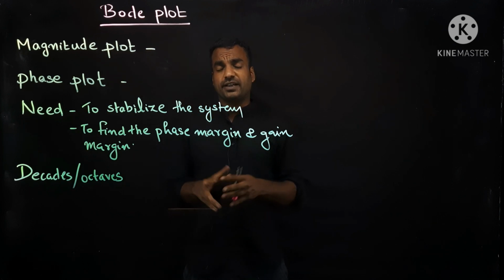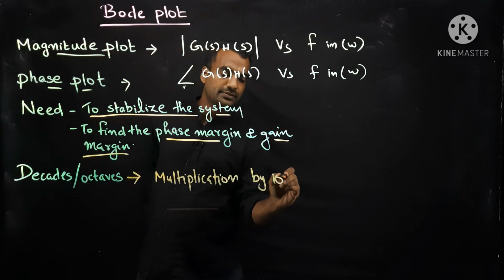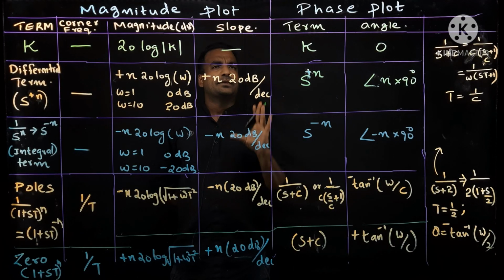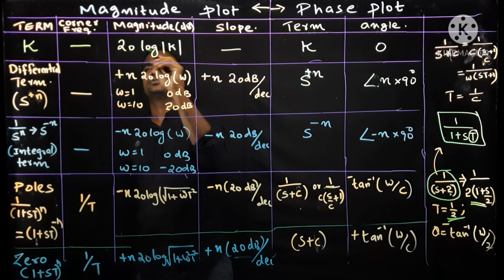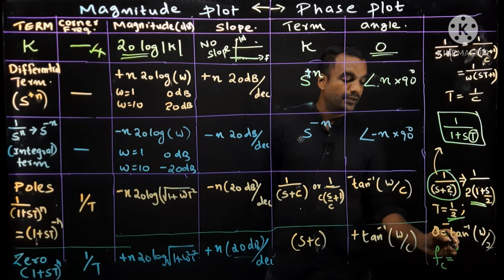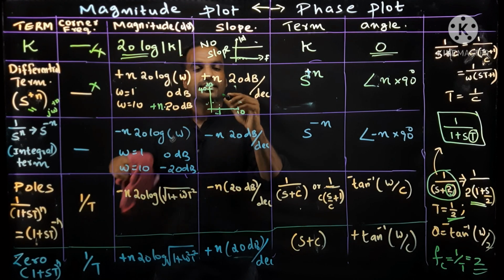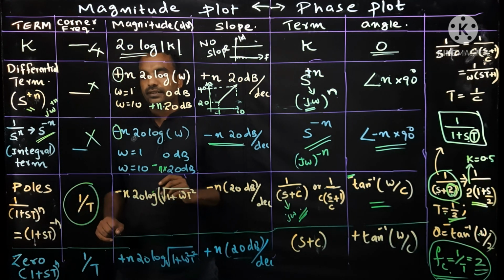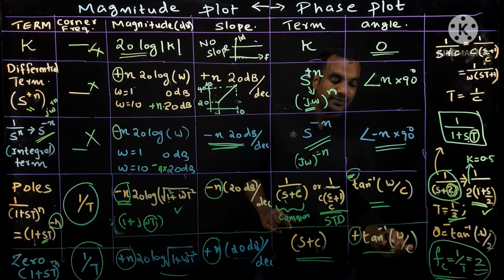BODE PLOT. INTRODUCTION. Lecture 28. Linear Control Systems. KTU.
This is the introdouction video to Bode plot. The genaral rules are arranged in a table, that will help you to draw Bode plot easily.